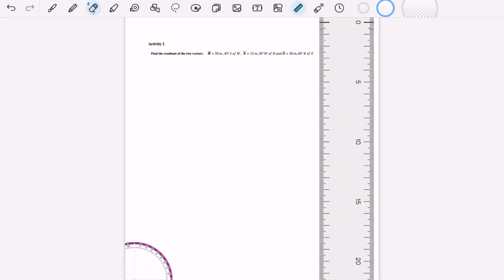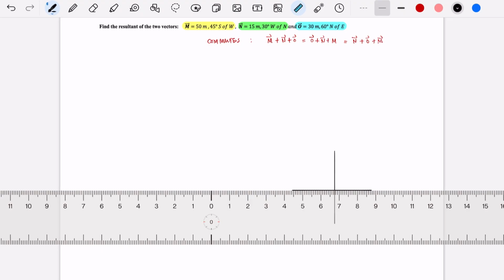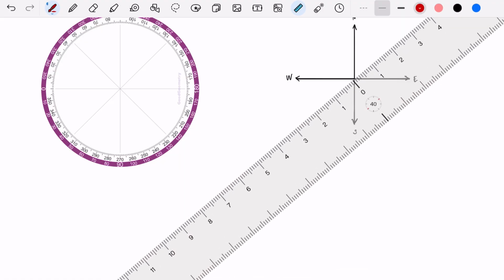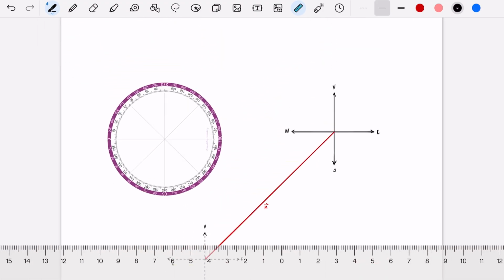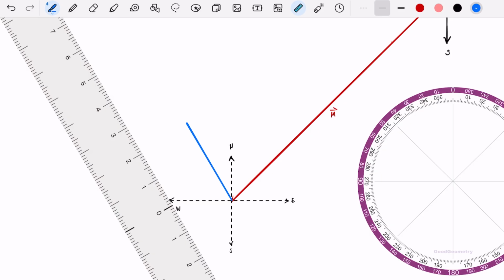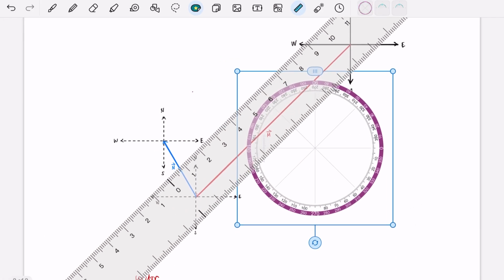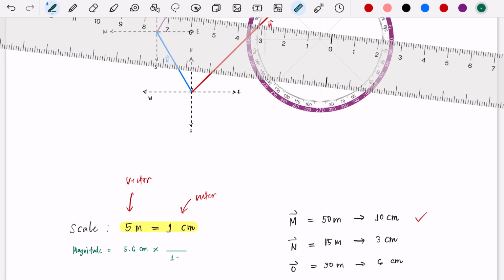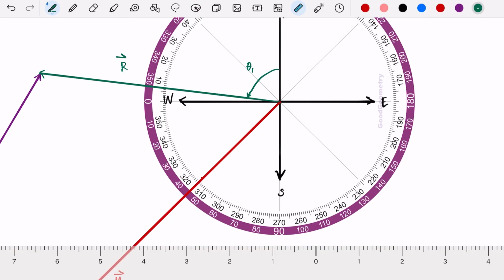Activity 2 - Geometric Method (Tail-to-tip)